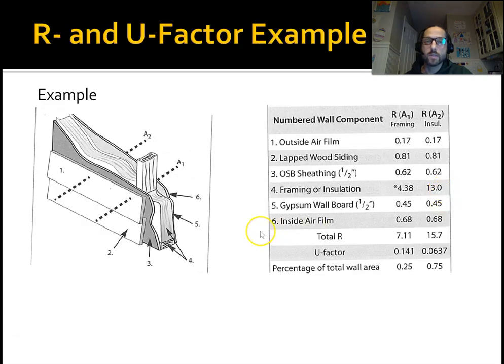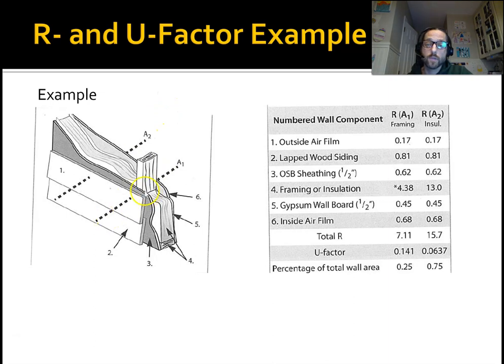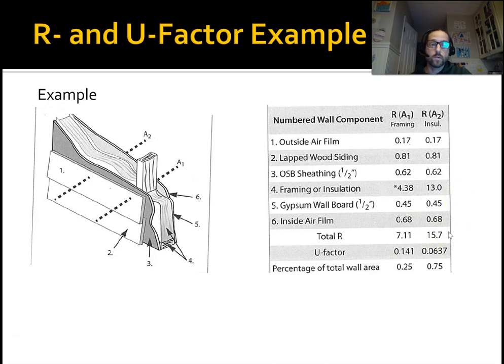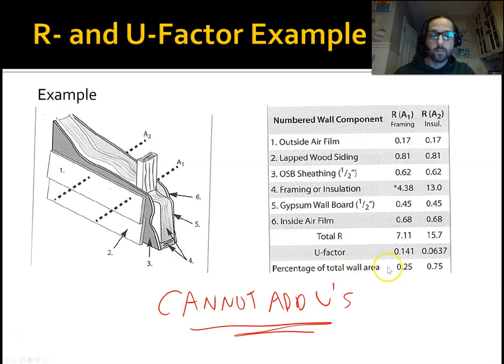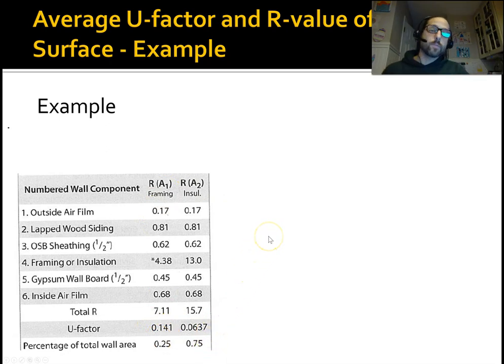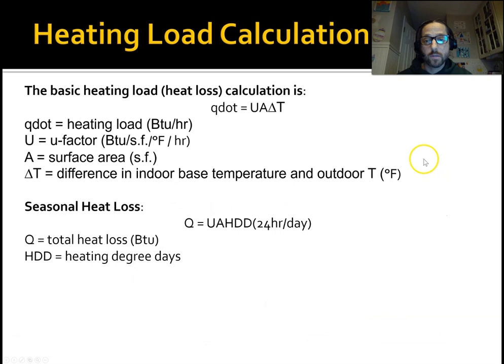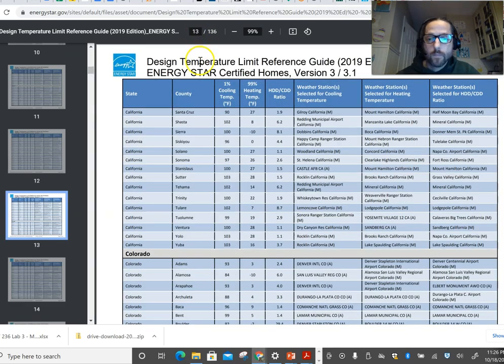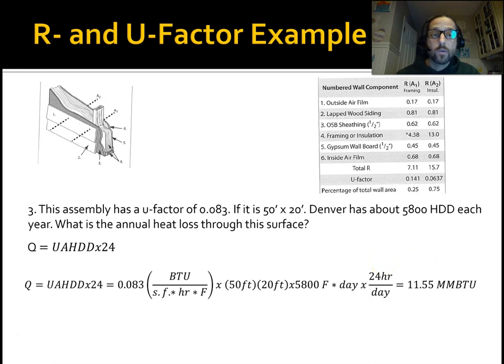Calculating U Average and R average